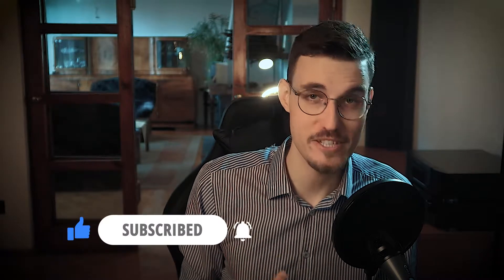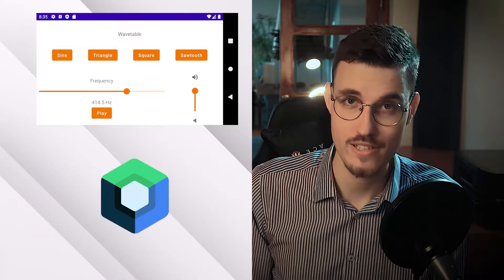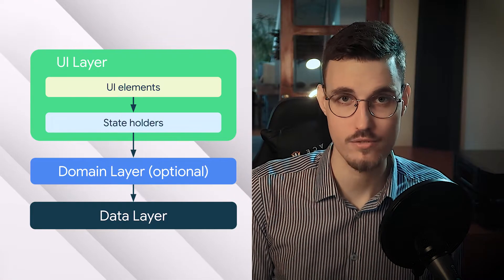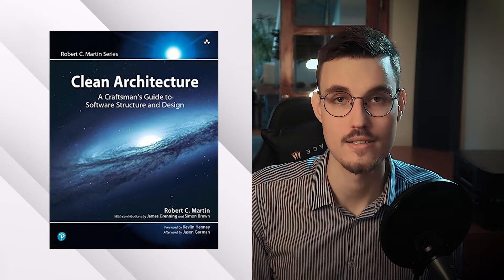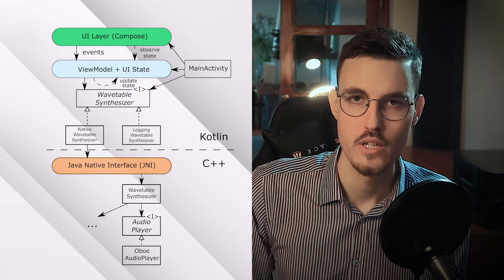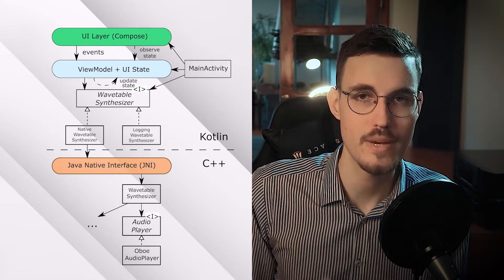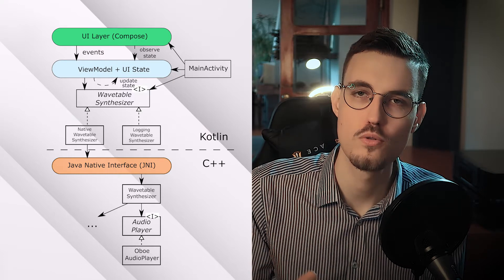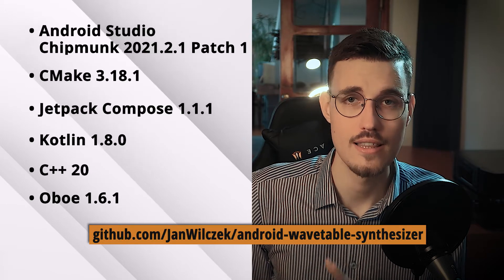Android Sound Synthesizer App Tutorial Part 1: App Architecture [Synth #007]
In this video, I introduce you to the tutorial on how to build a sound synthesizer app for Android. A sound synthesizer is an app that generates music based on user input. It is a great project for beginners to start learning about Android and audio signal processing.

Thanks to this tutorial, you will learn

💡 How wavetable synthesis can be implemented in an app,
💡 Kotlin basics in a fun and easy way, including Kotlin Coroutines,
💡 Android development basics,
💡 Jetpack Compose framework basics,
💡 Interfacing Kotlin code with C++,
💡 Controlling audio output on Android using the Oboe library,
💡 How to implement Android architecture guidelines.

ABOUT ME

TIME CODES

00:00 App demo
00:58 Introduction
01:49 Tutorial goals
02:03 What will you learn?
02:52 Android architecture guidelines
03:40 App architecture
05:34 Technologies that will be used
05:57 What is needed to master audio programming?